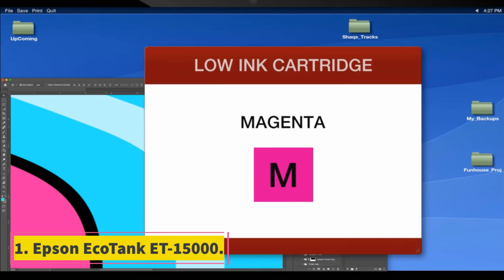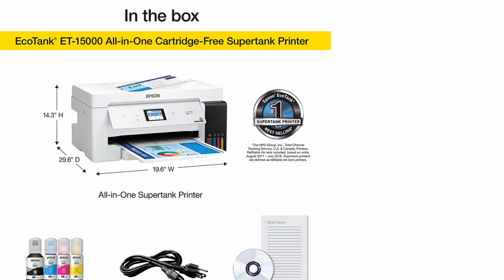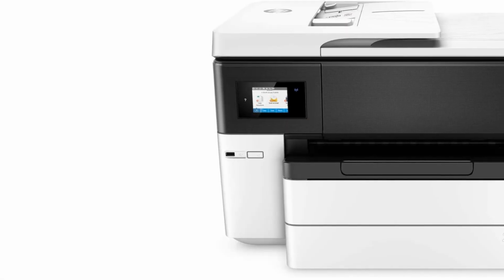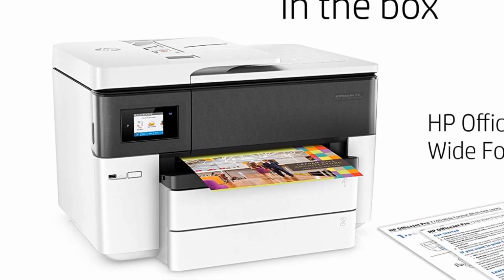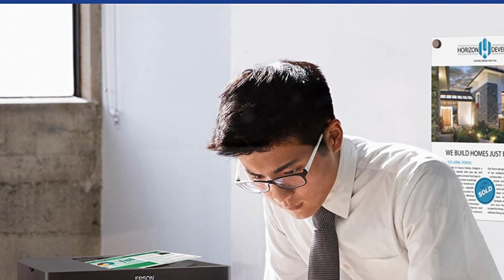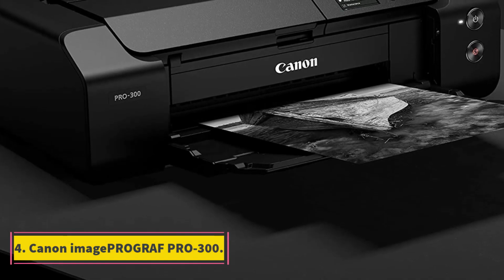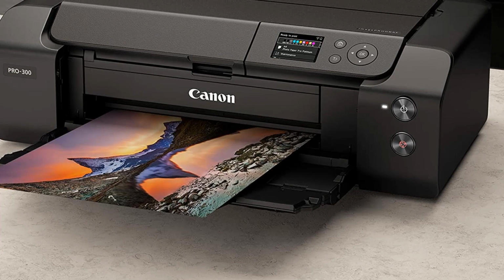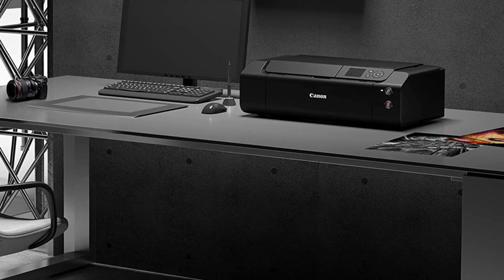✅Top 4 BEST 11x17 Printers of [2023]= BEST 11x17 Printers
📌Product Link📌:

📌1. Epson EcoTank ET-15000.

📌2. HP OfficeJet Pro 7740.

📌3.Epson WorkForce Pro WF-7840.

📌4. Canon imagePROGRAF PRO-300.

Depending on your industry, you may need a printer that can print 11x17 sheets, also known as tabloid or ledger paper. These large format printers should be able to print a large number of pages at a quick pace while remaining cost-effective. Additional features like a sheetfed scanner and duplex scanning are a plus as they help streamline your work. Currently, all the printers we've tested capable of producing 11" x 17" prints are inkjets, as laser printers that support tabloid size are usually enterprise-grade models that cost significantly more.

We've tested over 120 printers, and below are our recommendations for the best large format printers you can buy. For other printer recommendations, check out our picks for the best all-in-one printers, the best home printers, and the best printers for small businesses.

      owners.
review-vid-express